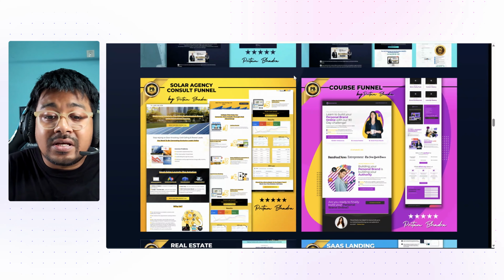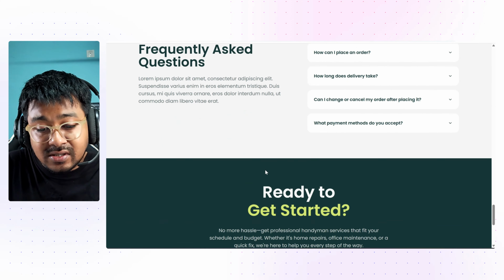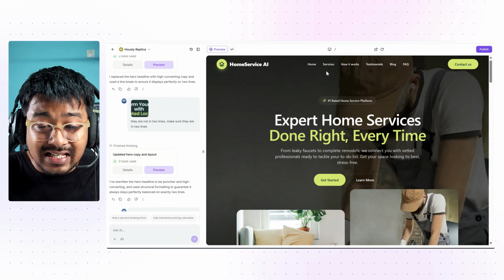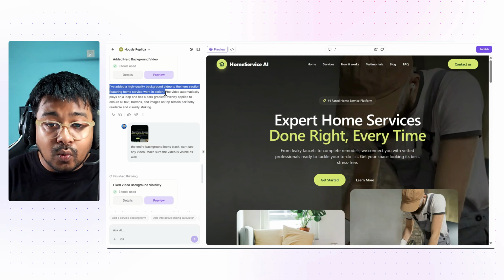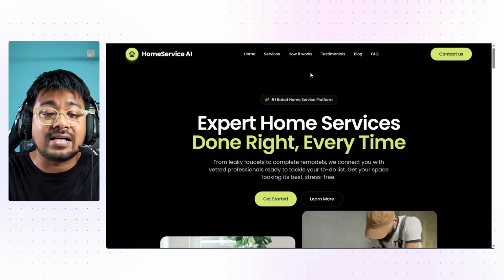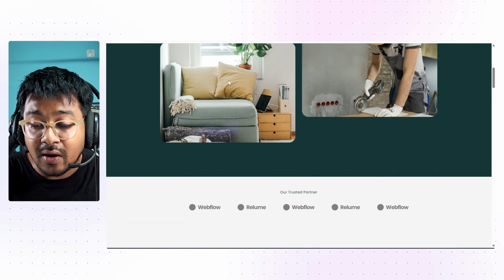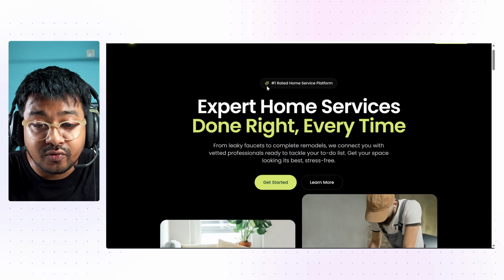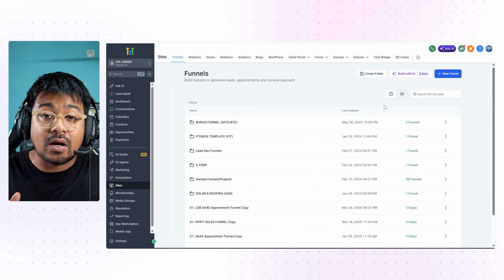Truth About GoHighLevel AI Studio: How Well This Works? Real Examples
6–8 Figure Systems (Limited Monthly Spots)